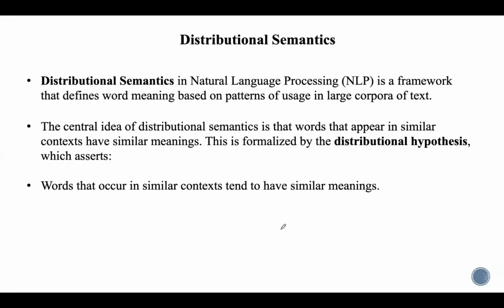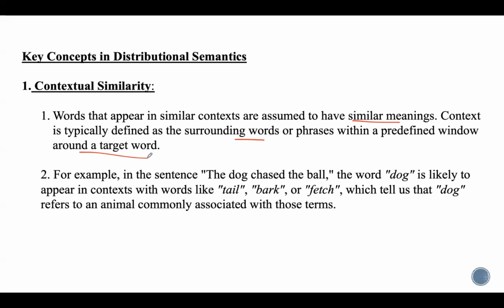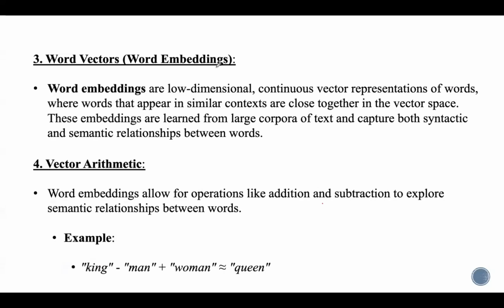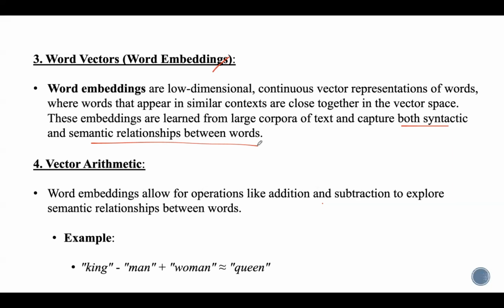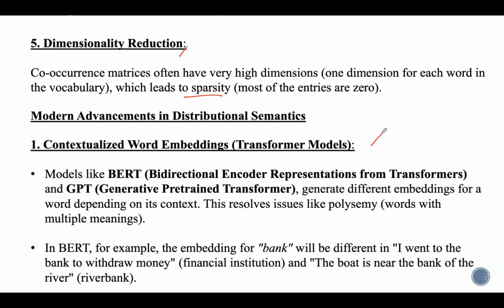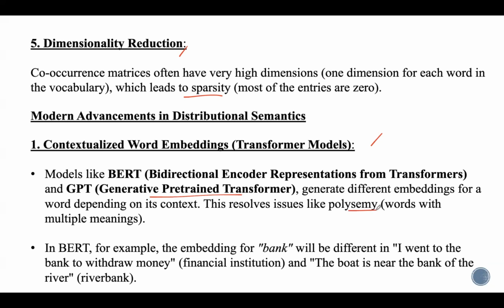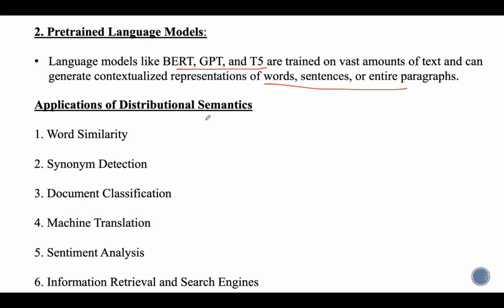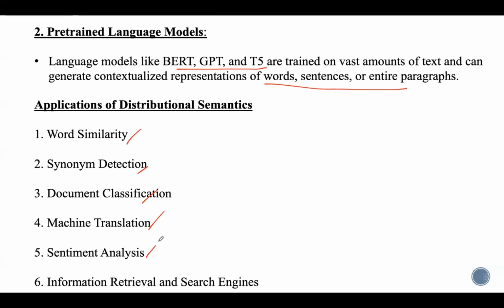Lecture 68# Distributional Semantics in Natural Language Processing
distributional semantics,semantics,distributional,distributional semantics for improving patient safety,formal semantics,lexical semantics,semantic analysis,disitributional hypothesis,paradigmatic semantic field theory,semantic field theory,symposium on semantic text processing,literary theory books sementics theory distributional theory distributional approach,computational,automation,linguistics,visualization,cognitive linguistics,linguistic ontologies